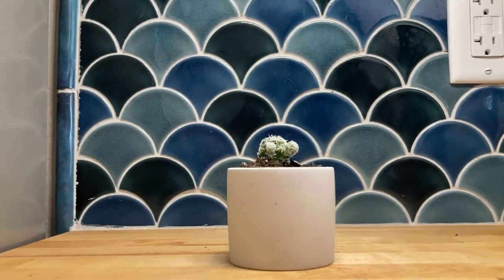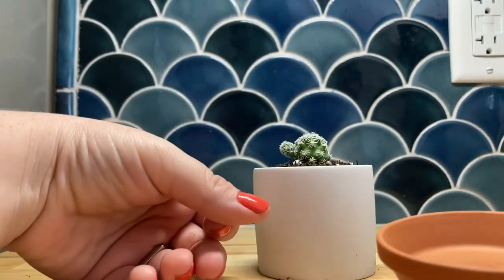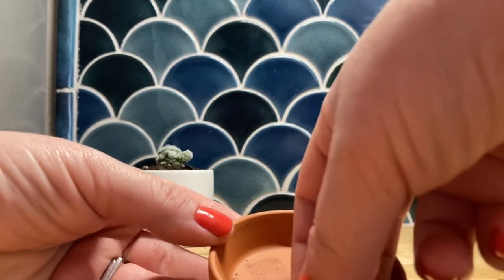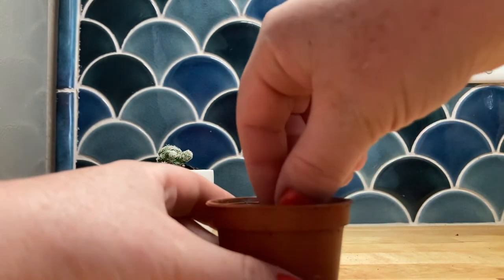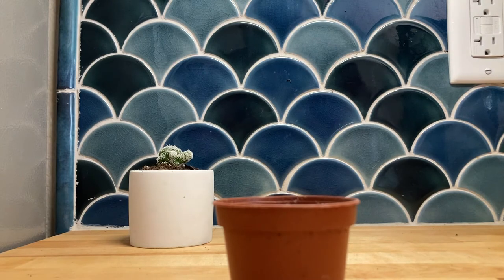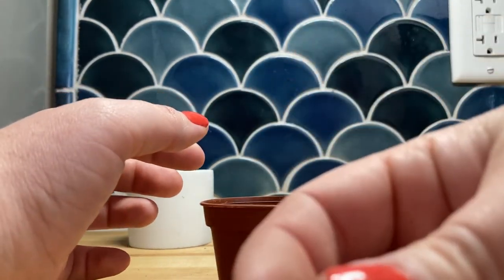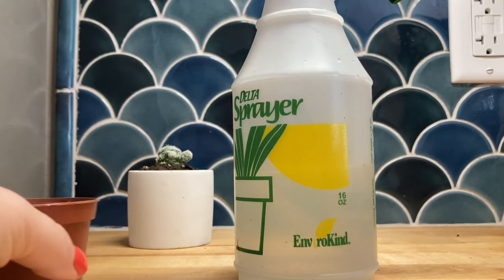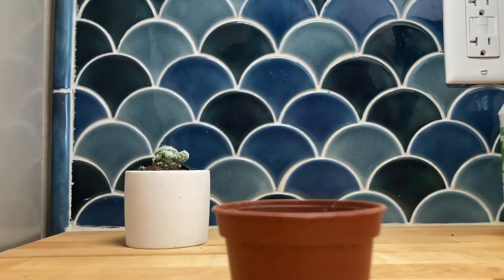Thimble Cactus Propagation Attempt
Watch as I attempt to propagate my thimble cactus! Check back here to see her progress and for more HYS products check out helloyoungsoapery.com